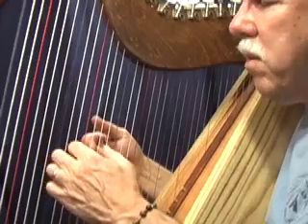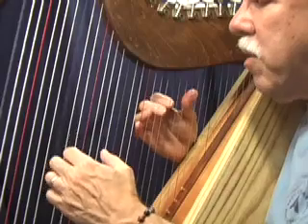Harp Channel-Alberti Bass System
Daily postings of harp tunes by John Kovac, harper and harp maler